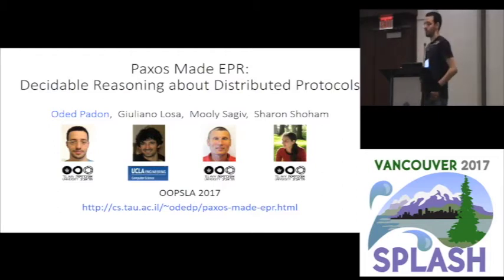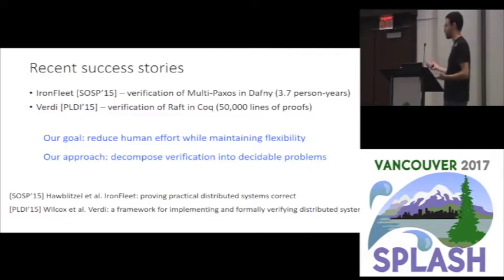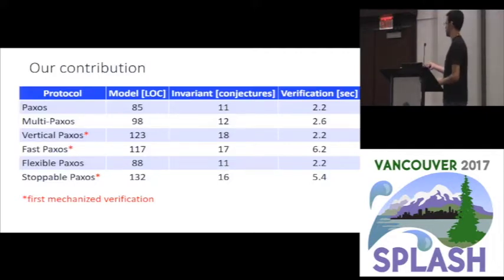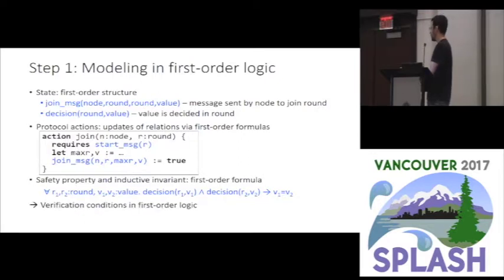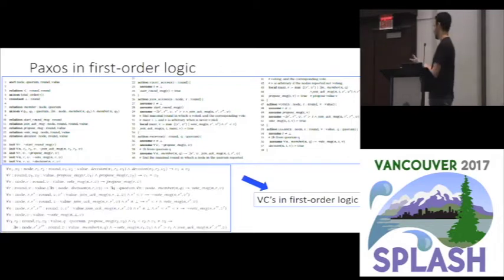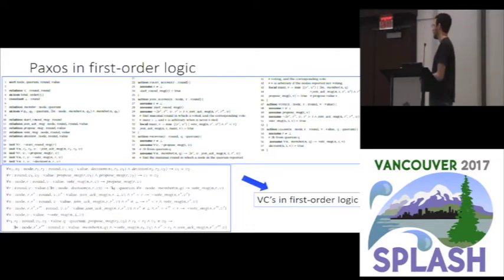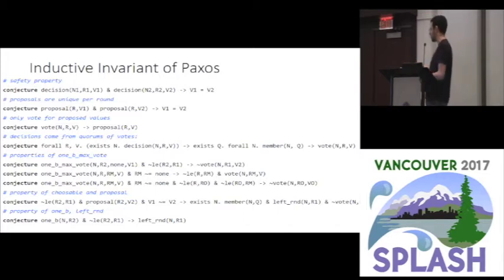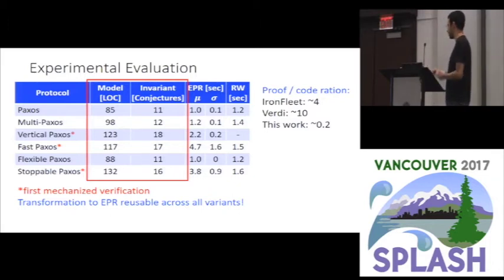Paxos Made EPR: Decidable Reasoning about Distributed Protocols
Oded Padon, Giuliano Losa, Mooly Sagiv, Sharon Shoham
Distributed protocols such as Paxos play an important role in many computer systems. Therefore, a bug in a distributed protocol may have tremendous effects. Accordingly, a lot of effort has been invested in verifying such protocols. However, checking invariants of such protocols is undecidable and hard in practice, as it requires reasoning about an unbounded number of nodes and messages. Moreover, protocol actions and invariants involve higher-order concepts such as set cardinalities, arithmetic, and complex quantification.

This paper makes a step towards automatic verification of such protocols. We aim at a technique that can verify correct protocols and identify bugs in incorrect protocols. To this end, we develop a methodology for deductive verification based on effectively propositional logic (EPR)—a decidable fragment of first-order logic (also known as the Bernays-Sch&quot;onfinkel-Ramsey class). In addition to decidability, EPR also enjoys the finite model property, allowing to display violations as finite structures which are intuitive for users. Our methodology involves modeling protocols using general (uninterpreted) first-order logic, and then systematically transforming the model to obtain a model and an inductive invariant that are decidable to check. The steps of the transformations are also mechanically checked, ensuring the soundness of the method. We have used our methodology to verify the safety of Paxos, and several of its variants, including Multi-Paxos, Vertical Paxos, Fast Paxos and Flexible Paxos. To the best of our knowledge, this work is the first to verify these protocols using a decidable logic, and the first formal verification of Vertical Paxos and Fast Paxos.